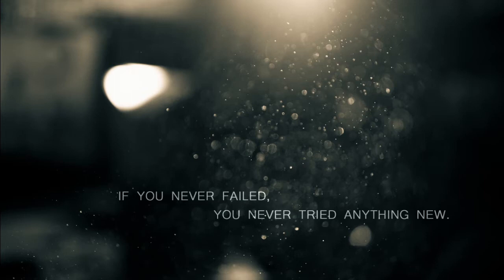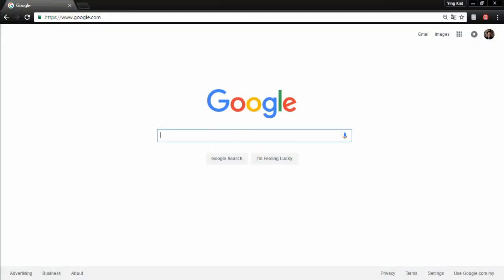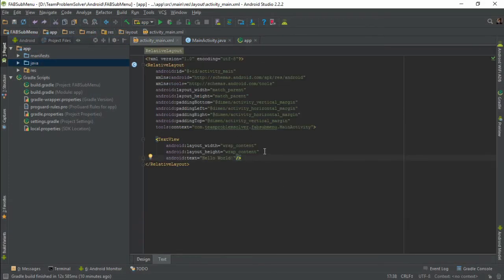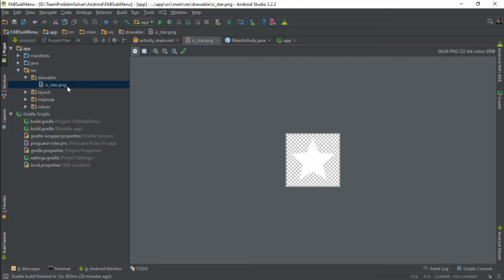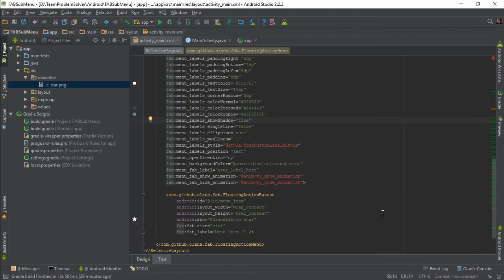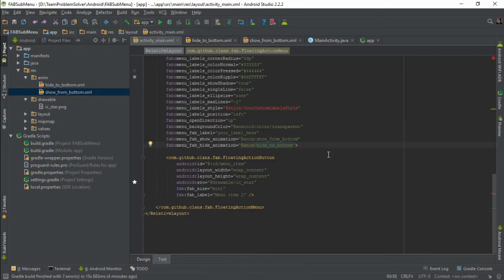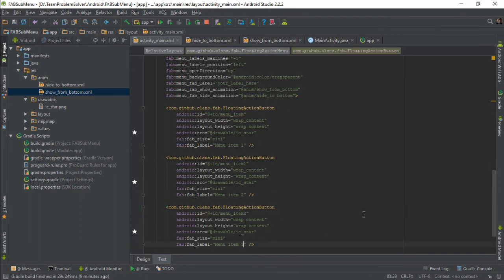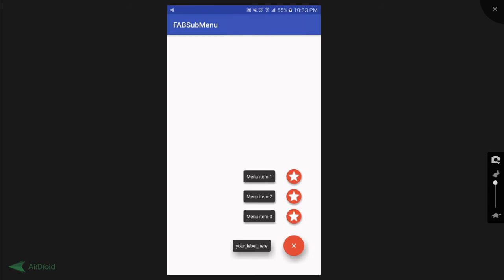How to Create Floating Action Button Submenu in Android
Hey guys! In this video, we are going to learn how we can create a Submenu for Floating Action Button (aka. FAB) in Android.